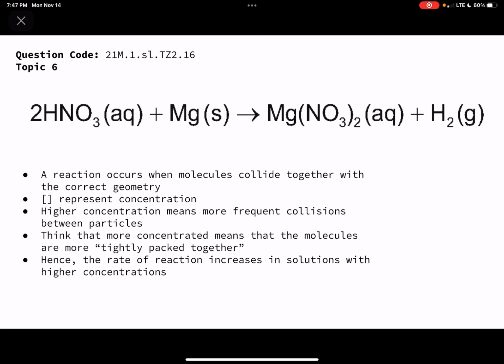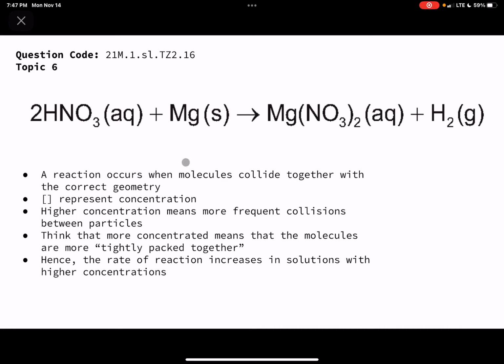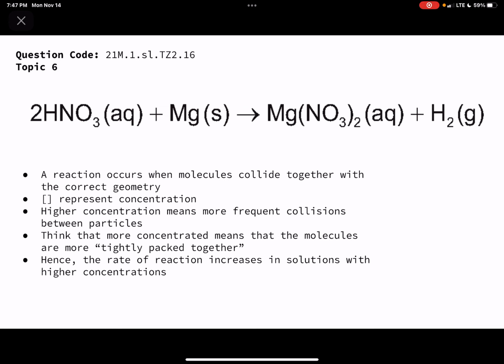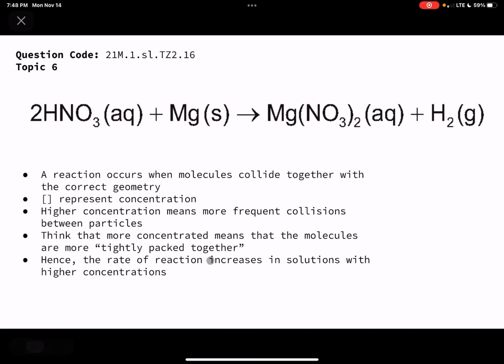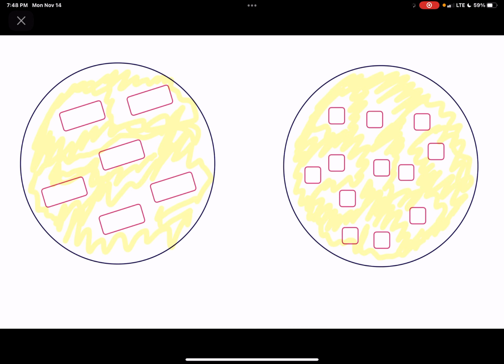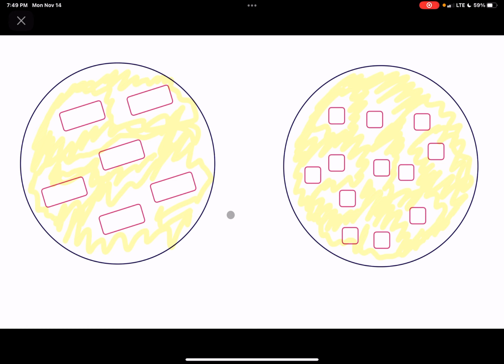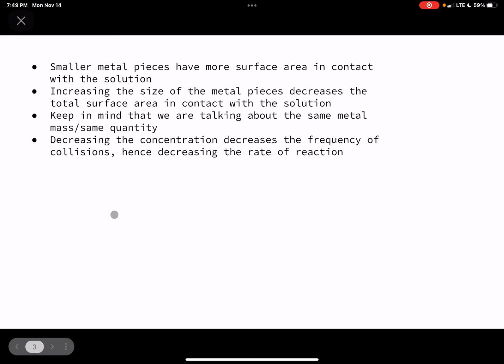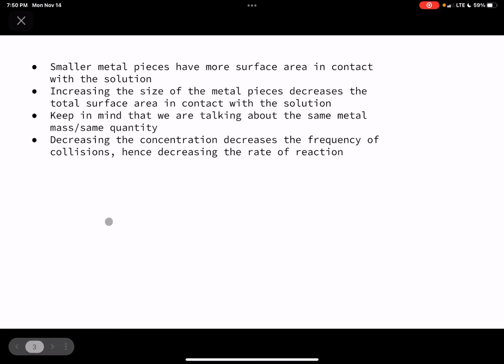IB Chemistry AA Topic 6 Paper 1 Question Explanation